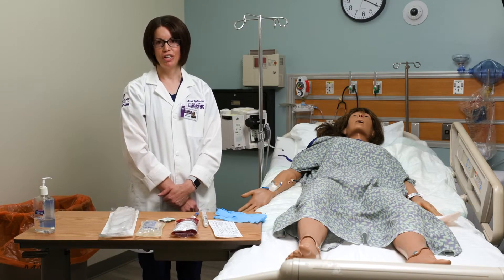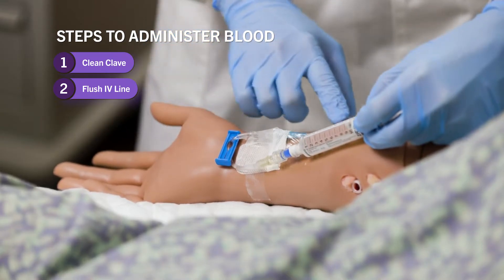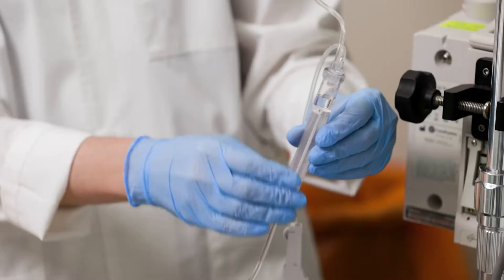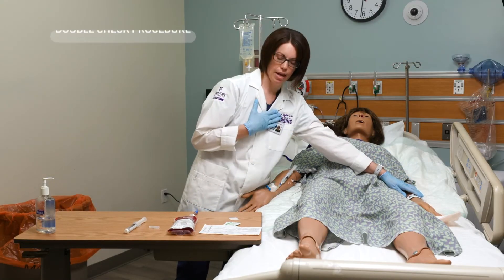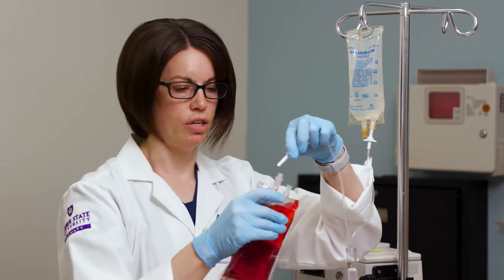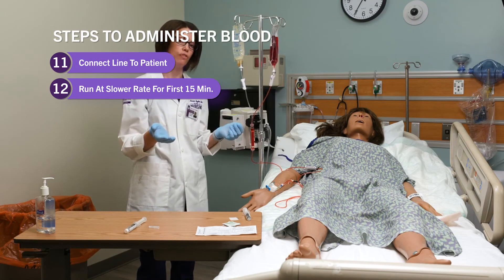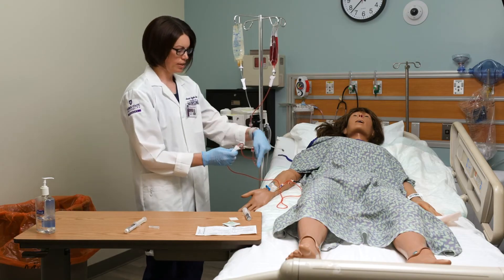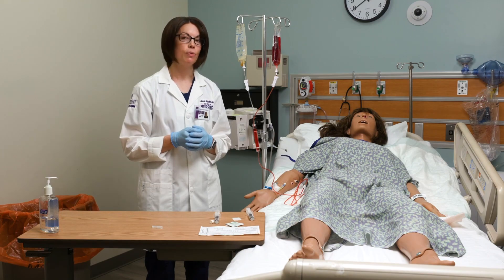How To Administer Blood - Weber State University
In this video, Weber State University will help you learn the essential procedures for blood administration, including the correct technique to administer blood to a patient. Weber State's expert faculty will help you understand:
- Blood administration best practices
- Step-by-step guide to administer blood
- Monitoring vital signs and patient safety before, during, and after transfusion

00:00 Intro
00:17 Steps Before Blood Administration
01:13 How To Administer Blood To A Patient
10:23 Steps After Blood Administration